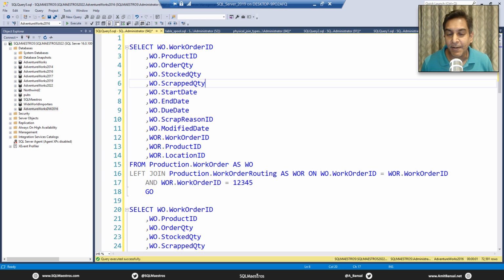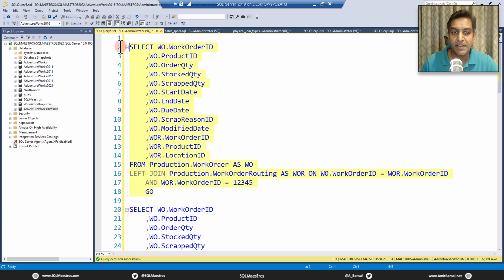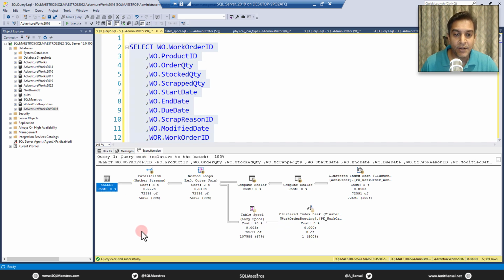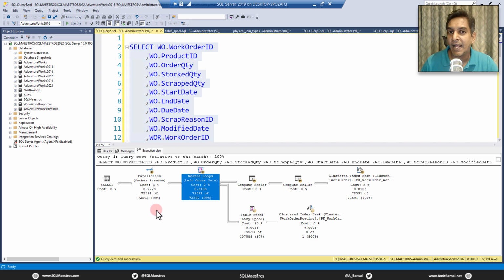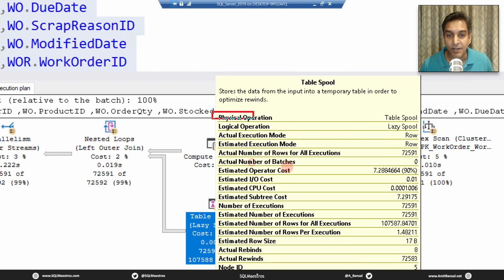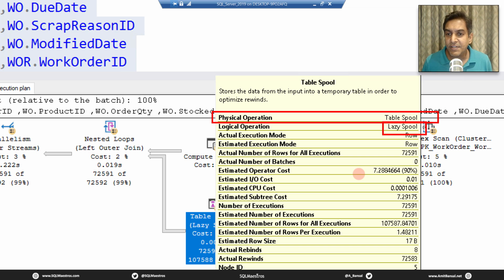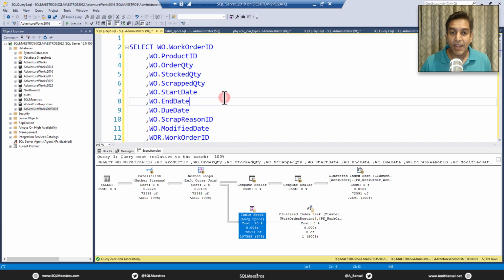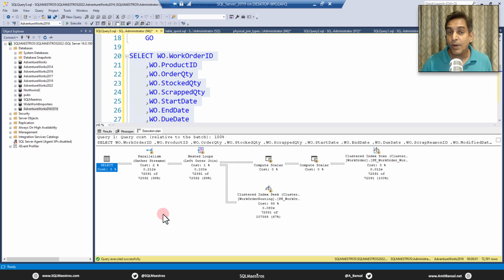Spooling in SQL Server